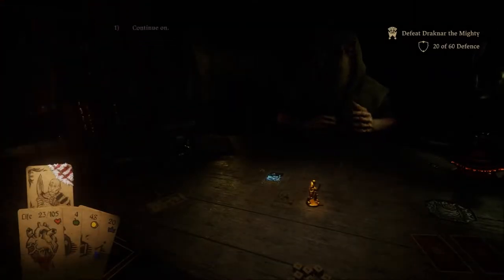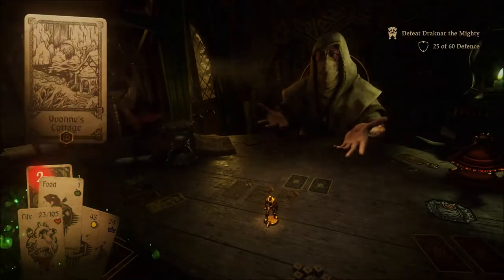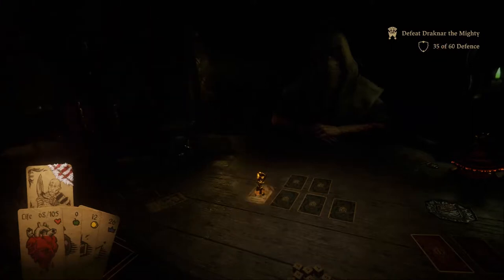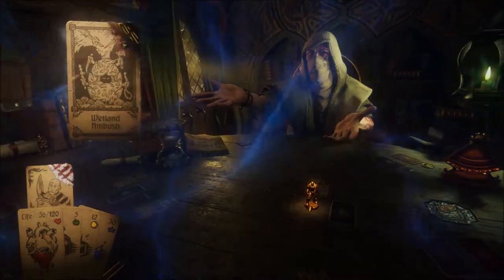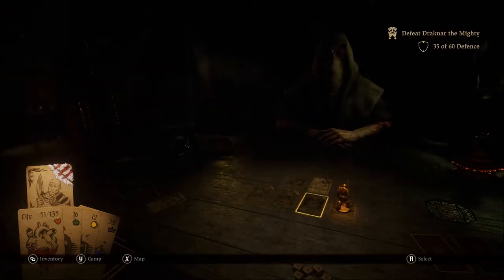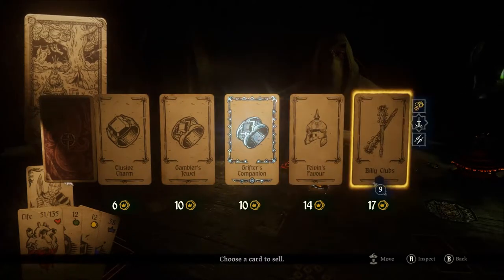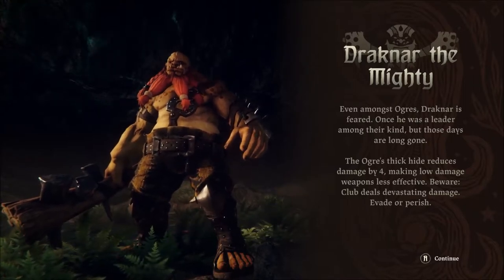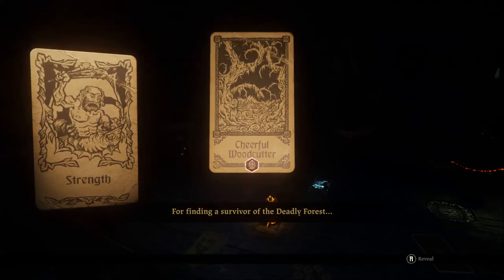Hand of Fate 2 Episode 24 - Draknar the Mighty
Ah, another for the game!  Come, sit.  Join me as we venture through this game of life and death.  See what cards we are dealt in Hand of Fate 2!  As we traverse the board, we will figure out how the Dealer still lives.  This week we take on Draknar the Mighty in a duel to the death!